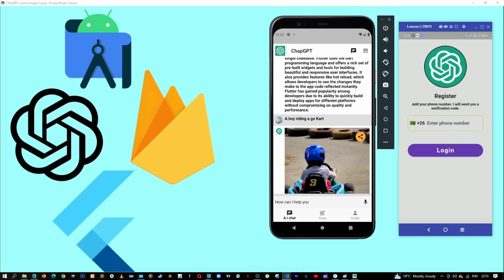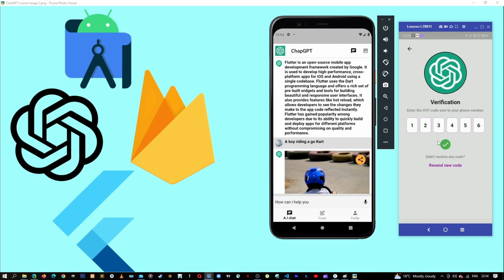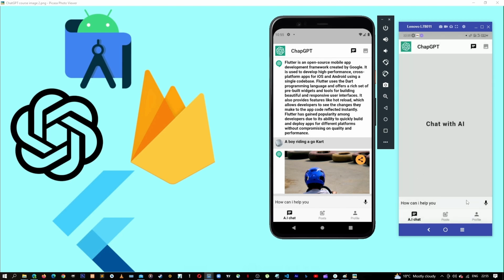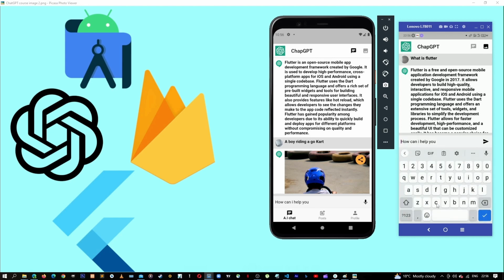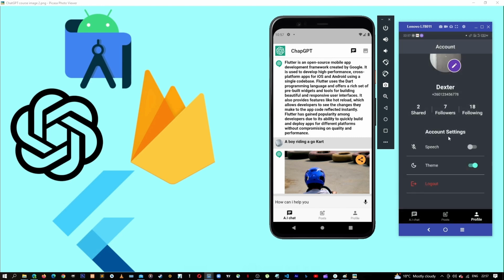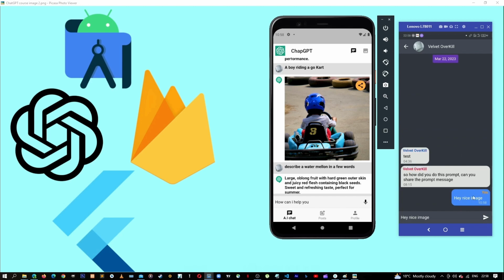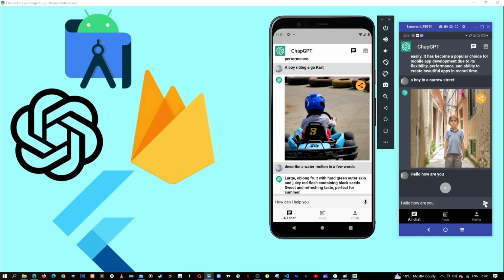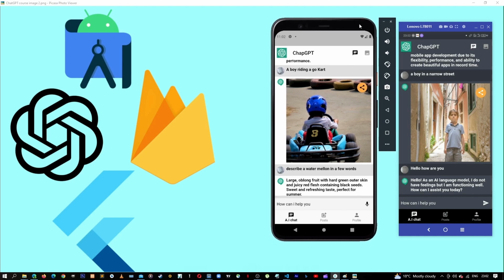Flutter Firebase ChatGPT and ElevenLabs API course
Demo video for the ChatGPT and Firebase Chat App,